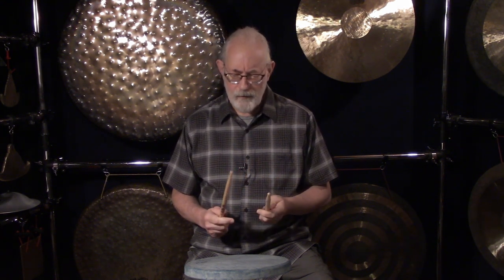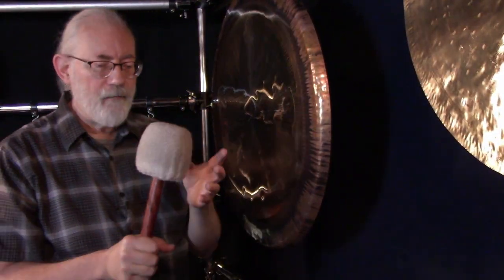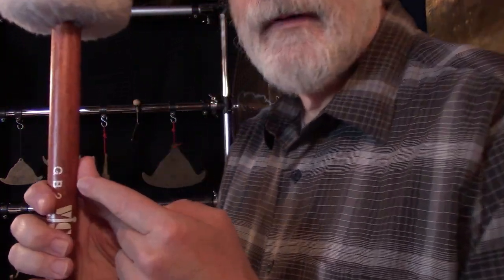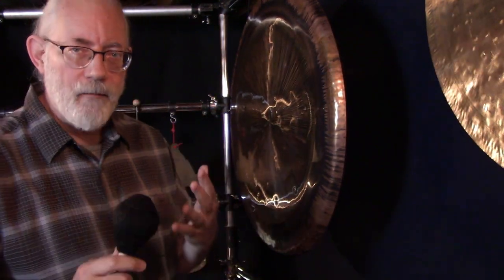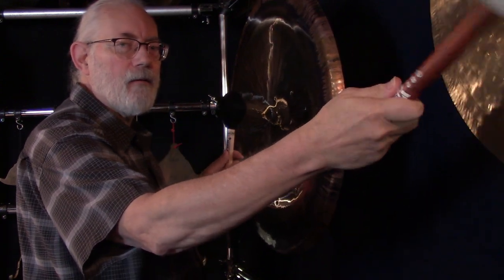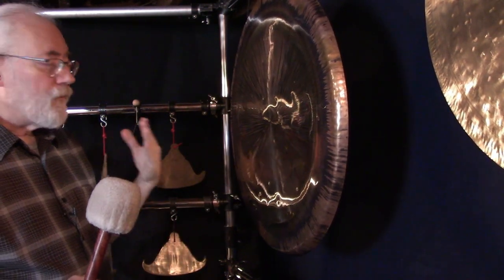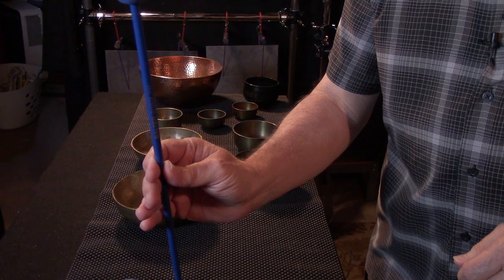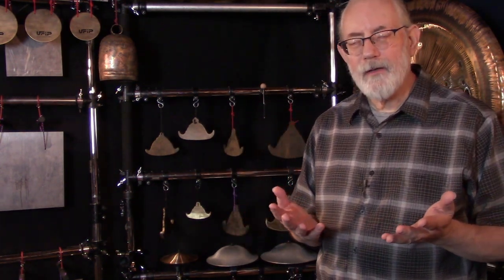Mechanics of Motion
In this week's episode I talk about mallet technique and mallet grip. It's been a long time since I put out a technique video, but this is something I'm always asked about, so it seemed a good time to make an updated video.

This clocks in at nearly an hour, so make sure you have snacks and a beverage. You might also want to have a gong mallet or two close by so you can try out some of the techniques presented here while watching.

As always, my thanks to Paiste & Balter Mallets for their continued support.

Today's tea is Easy Grey.